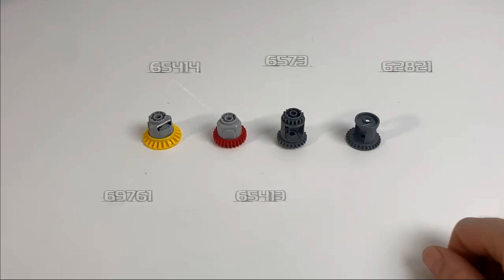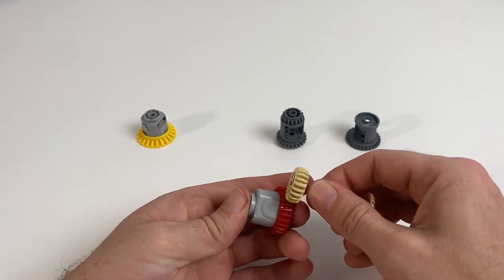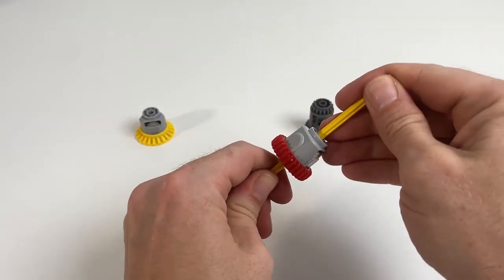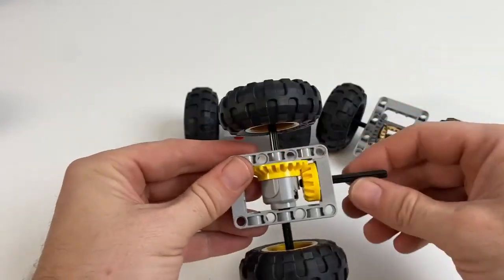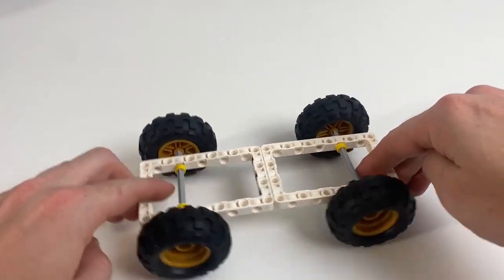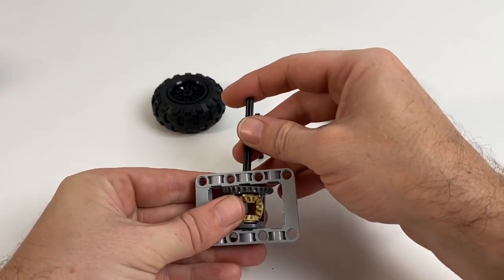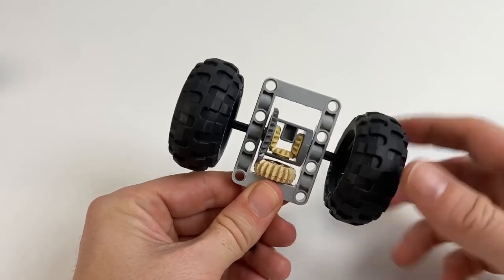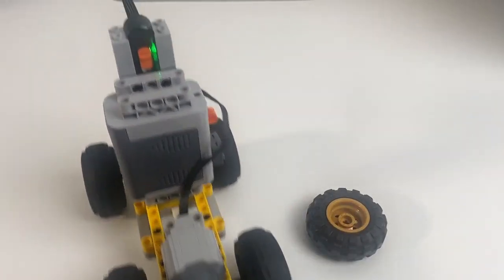Lego Differentials Explained - Part 1 (of 7)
00:00 Intro
00:12 LEGO Differential Parts
00:32 Review of LEGO Differentials
01:46 Examples of LEGO Differentials in Use
02:27 The Problem With LEGO Differentials
02:37 The Purpose of a Differntial
02:54 How to Build a LEGO Differential
04:02 Testing the LEGO Differential

Get ready to dive into the world of LEGO Technic as we kick off a seven-part video series exploring the different types of LEGO differentials. In this first video, we'll be focusing on the standard differential pieces that are sold by LEGO.
Differentials are essential components in any vehicle's drivetrain, and LEGO Technic sets are no exception. These intricate pieces allow wheels to rotate at different speeds, ensuring smooth and efficient movement even when navigating tricky terrain.
In this video, we'll be taking a close-up look at the standard differential pieces that come with most LEGO Technic sets. We'll be exploring how they work, how they're designed, and what makes them so essential for creating complex and realistic machines.
We'll be diving into the nitty-gritty of how differentials function, discussing how torque is distributed between the wheels and how the differential helps to compensate for differences in speed. We'll be exploring the different gears, axles, and other components that make up the standard differential and providing a detailed explanation of how they all work together.
Whether you're a seasoned LEGO builder or just starting out, this video is a must-watch for anyone interested in creating complex and realistic machines using LEGO Technic. Join us as we explore the fascinating world of LEGO differentials, starting with the standard differential pieces sold by LEGO.